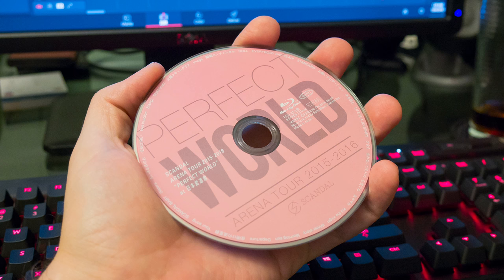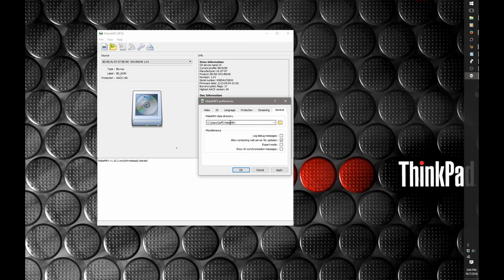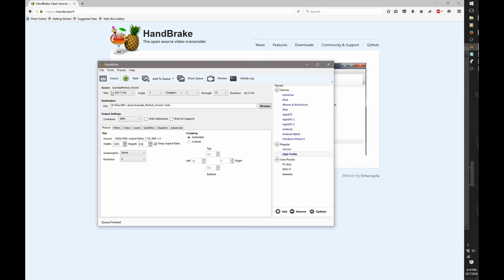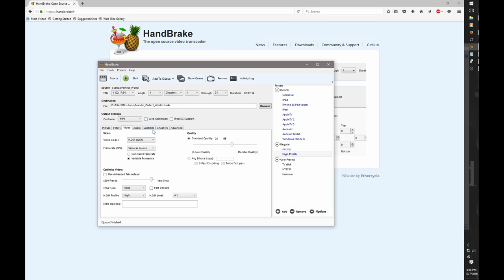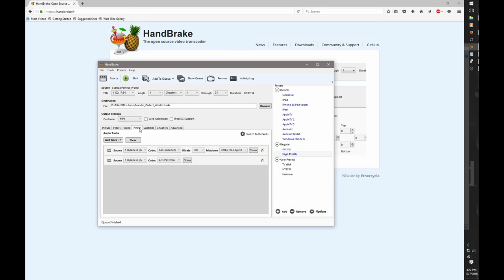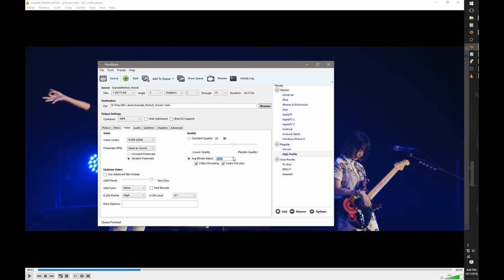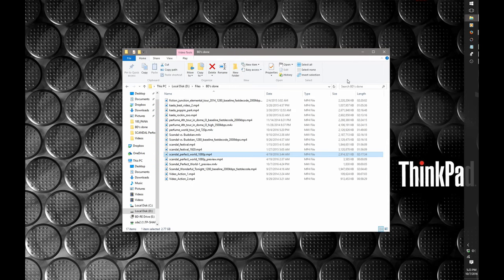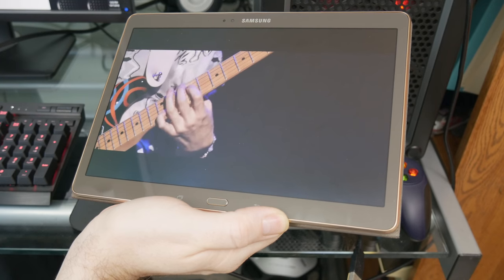How to: Transfer your DVD's/BD's to a Phone or Tablet with FREE software!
In my first how-to video, I teach you how to transfer the DVD or BD discs you already own to your phone, tablet or other modern device, using nothing but a couple of free software apps. No need to pay again for the same content, or resort to piracy!